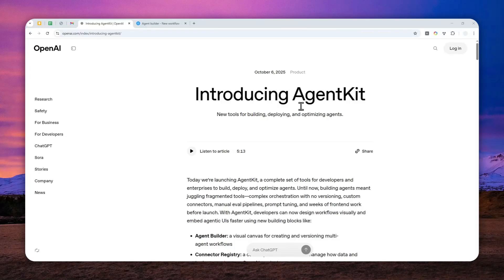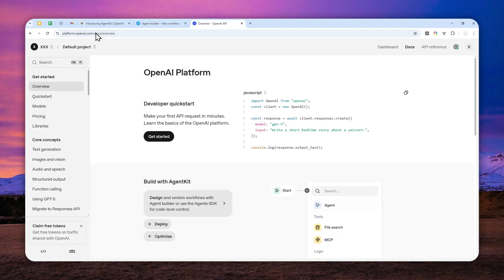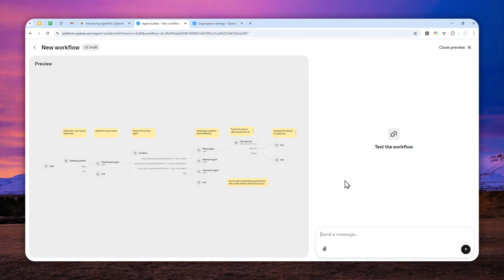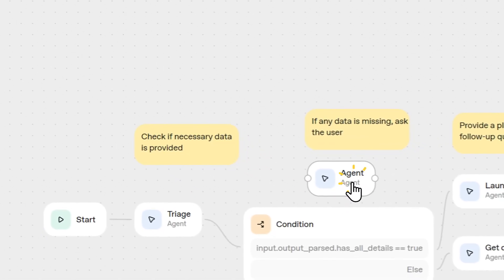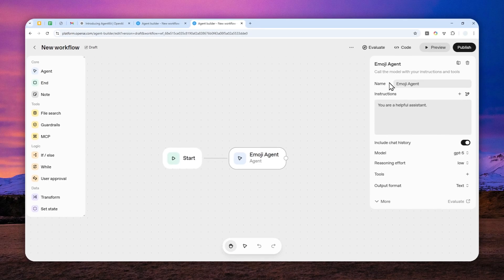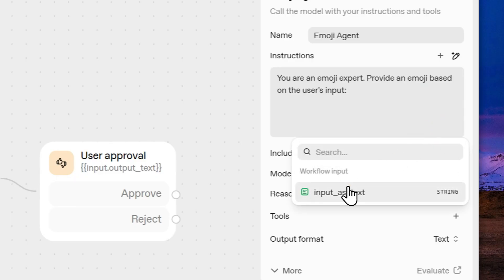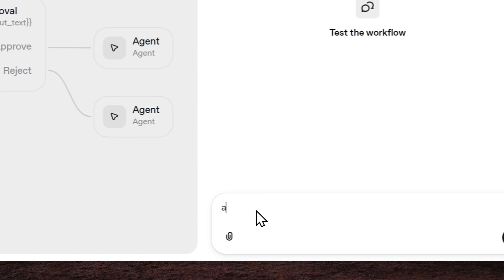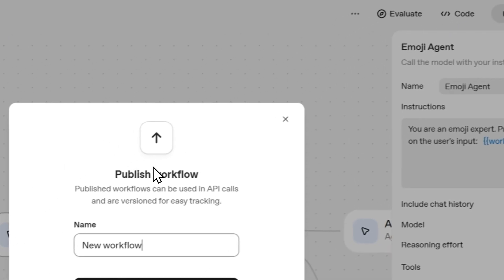How to ACCESS & Use OpenAI's AgentKit to Create Custom AI Agent Workflows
👉  In this video, I will show you how to access and use OpenAI's AgentKit to create custom AI agent workflows, plus cover the basics and requirements like setting up your OpenAI account, understanding prerequisites, and getting into the AgentKit dashboard. Follow along to unlock visual workflow creation, drag-and-drop logic, and chat-based automations with powerful new AgentKit features.